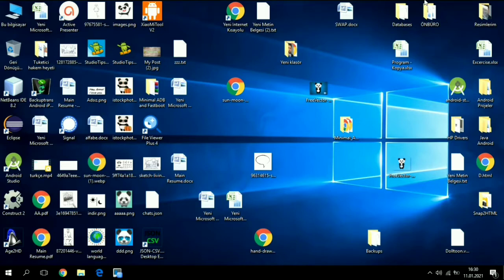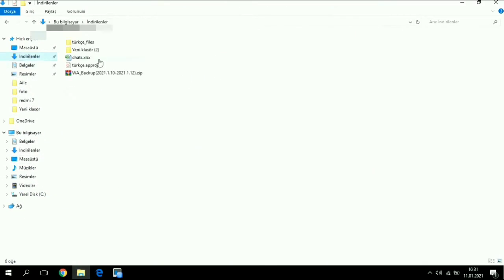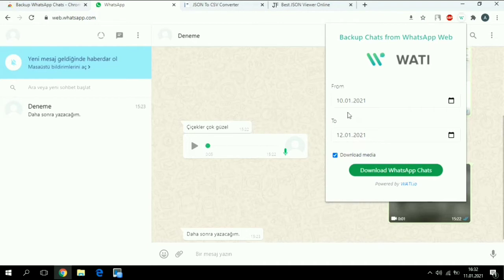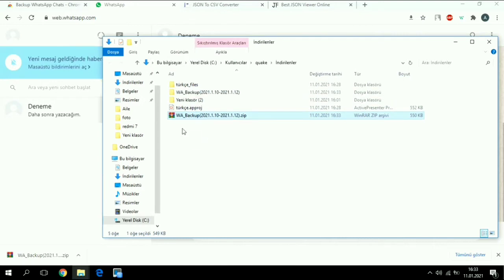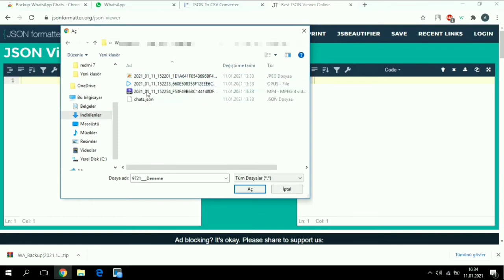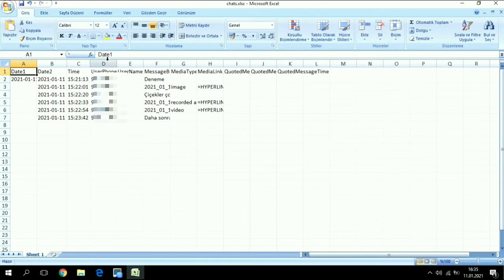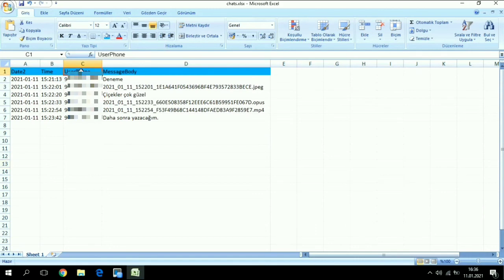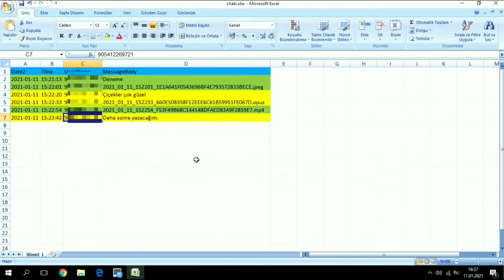Save WhatsApp Messages - Backup WhatsApp Messages - Export WhatsApp Messages - Print WhatsApp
I have explained how to export WhatsApp messages and convert them to an Excel file. You will be able to save your mesages if you follow the steps in the video.